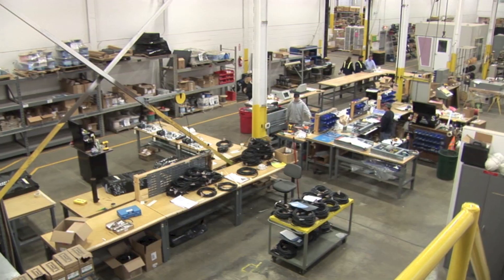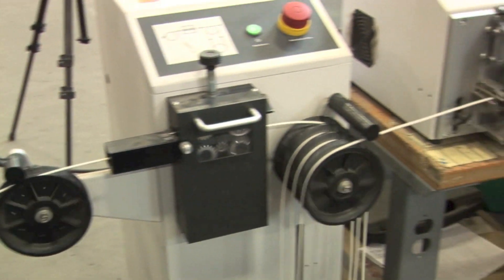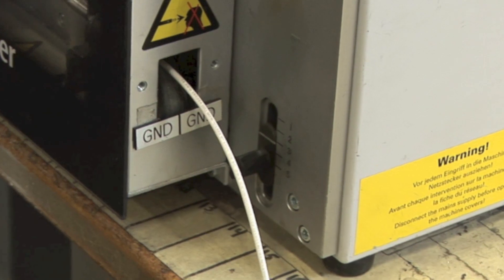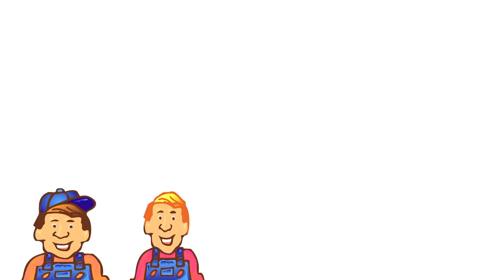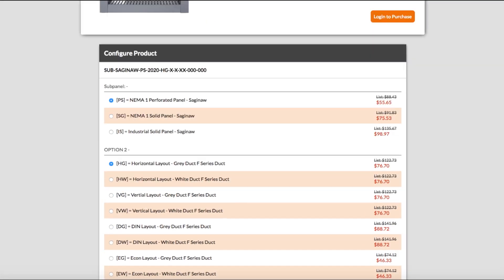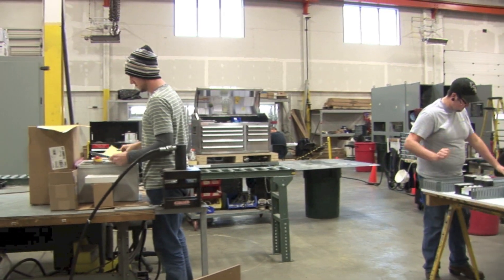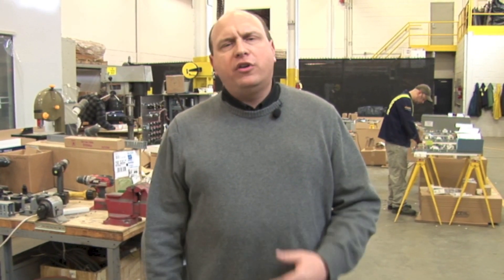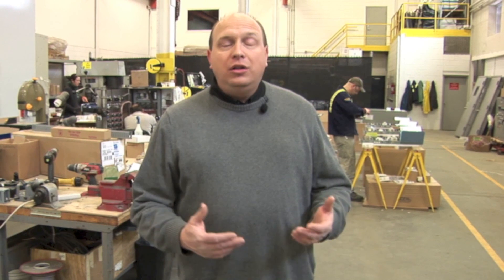Now available at alpscontrols.com: prefabricated HVAC control panels from PanelShop.com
PanelShop.com is a worldwide solution provider that offers custom electrical and HVAC control panels and products that are configurable online at alpscontrols.com. PanelShop.com also delivers engineering solutions for complete control system needs.